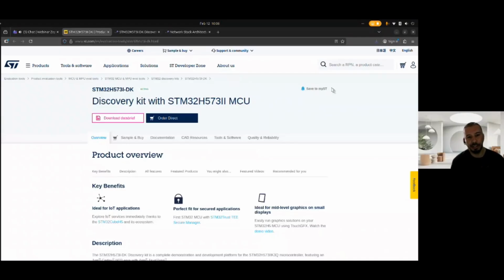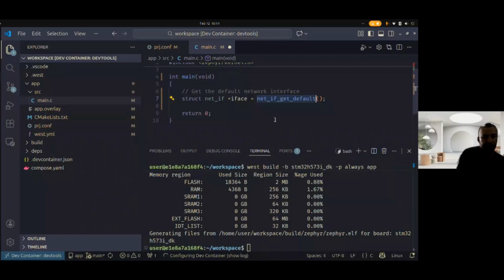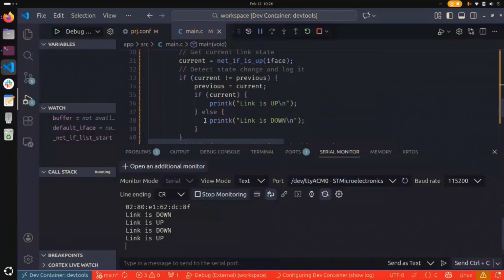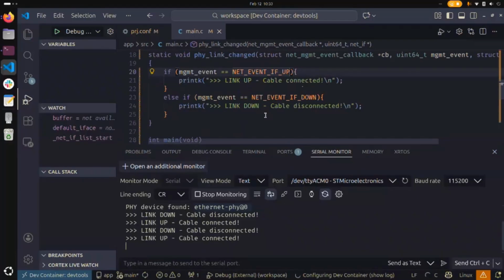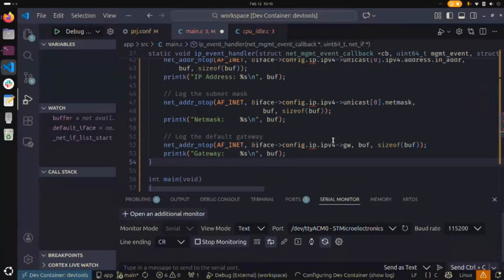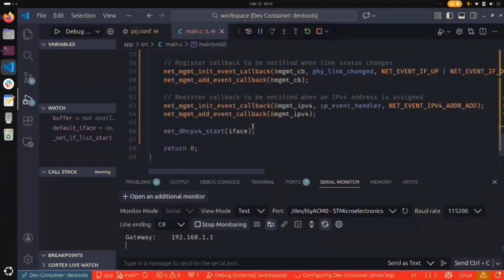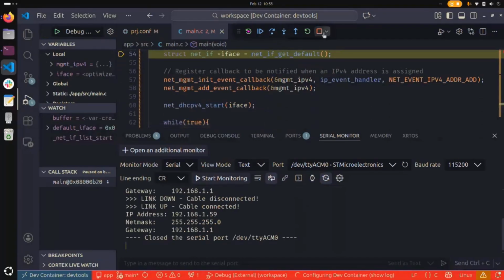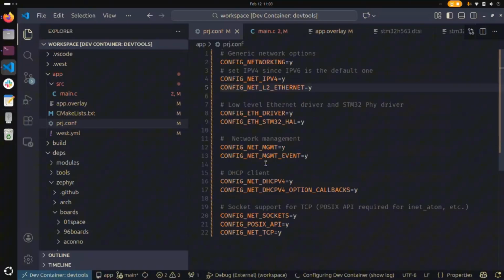Webinar: Zephyr Configuring Ethernet